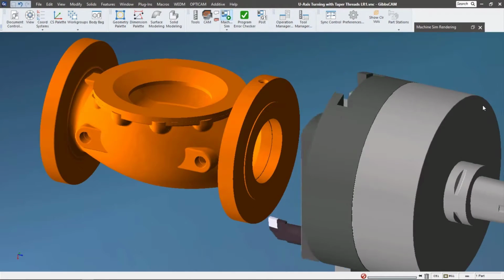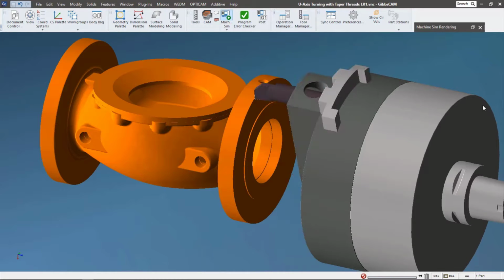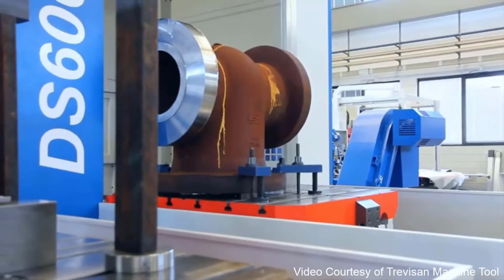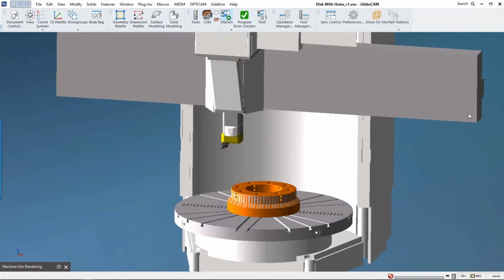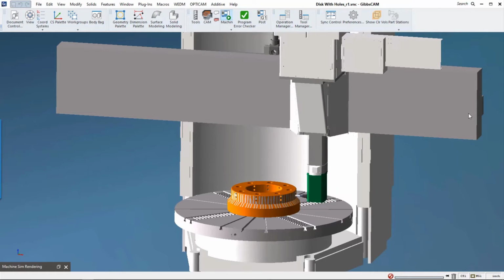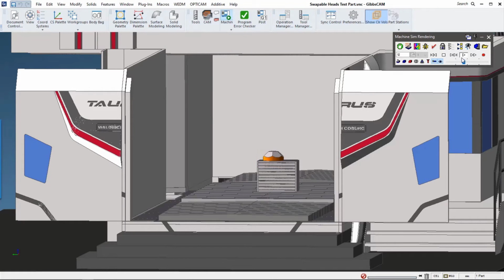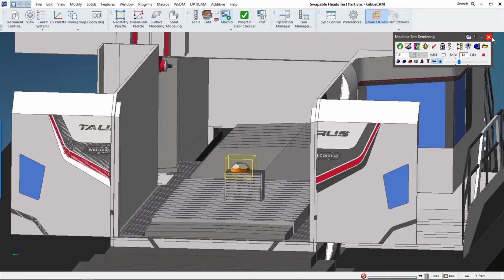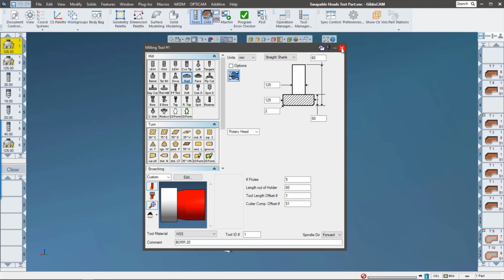Advanced Kinematics in GibbsCAM 14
GibbsCAM 14 includes new U-axis turning support. U-axis turning allows you to program turning operations on a mill that would be difficult to do on a lathe, eliminating multiple part setups on different machines.

GibbsCAM 14 also supports swappable heads. With GibbsCAM 14, you can now graphically program detaching, parking, and re-attaching entire heads, making it possible to program multiple head setups in one GibbsCAM program.